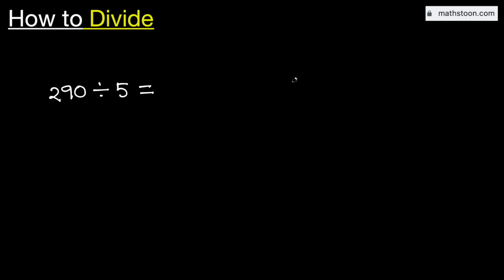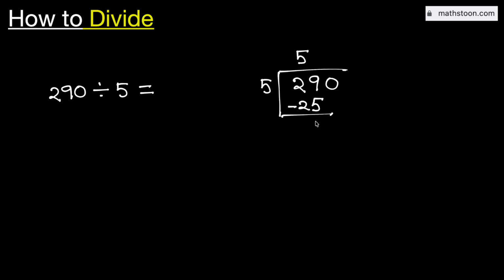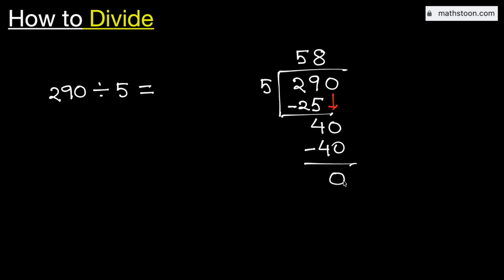290 divided by 5 (290÷5) | Value of 290/5 | Long Division